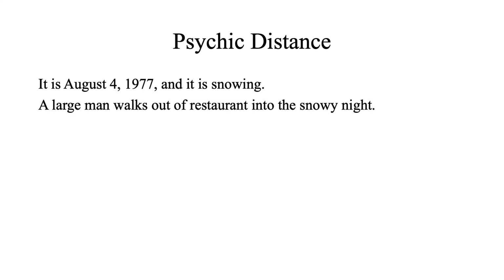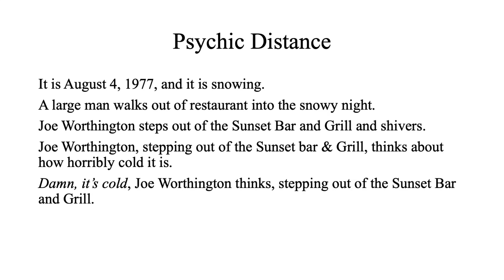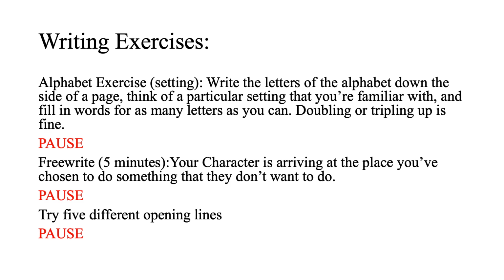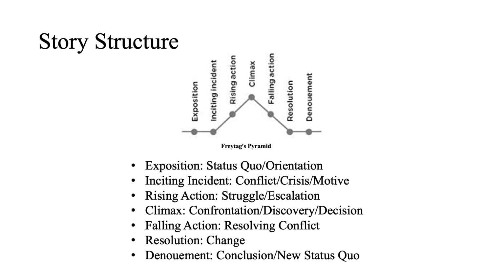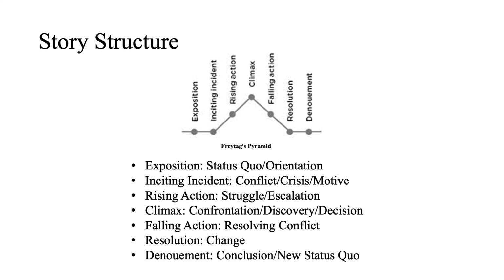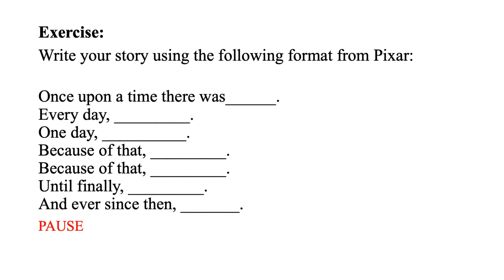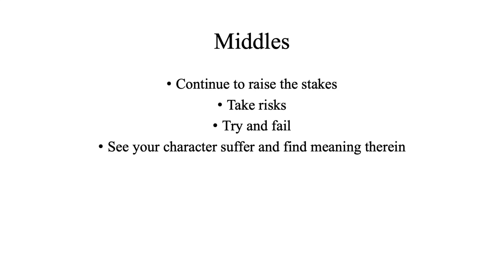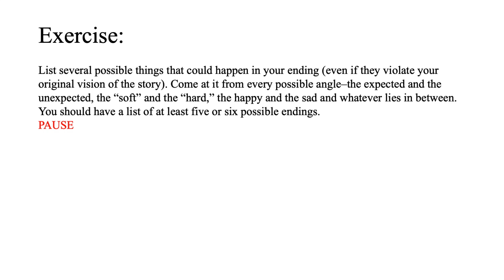Central Oregon Writers Guild May 2020 Presentation with Mike Cooper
Central Oregon Writers Guild May 2020 Virtual Meeting
Beginnings, Middle, & Endings with Mike Cooper